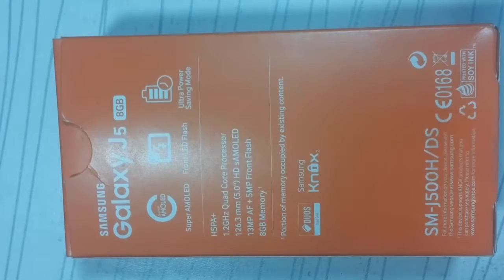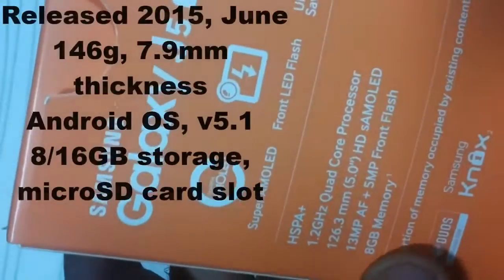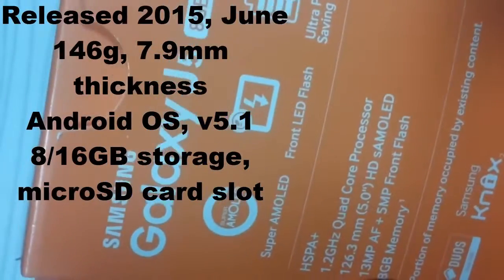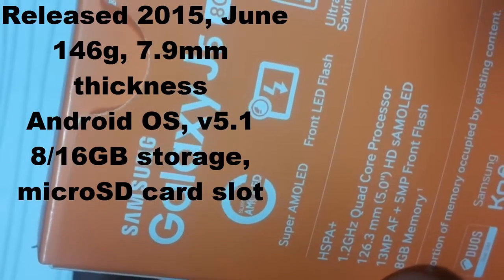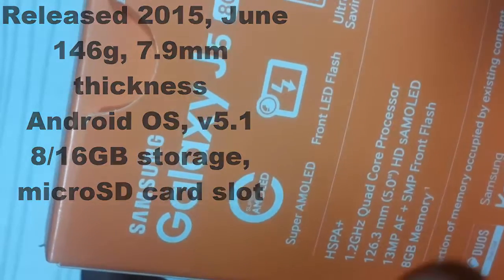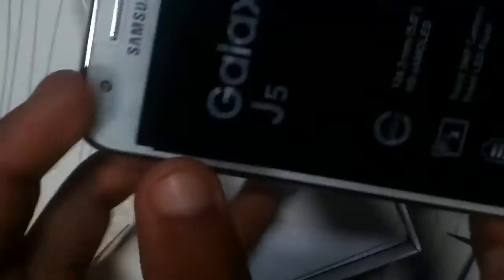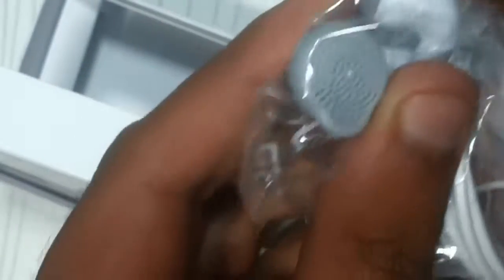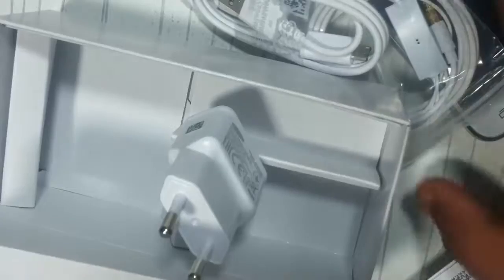UnBox Orginal Samsung Galaxy J5 Things You need know about J5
Here i made short video for unbox and information about j5 few Things You Need to Know About the Samsung Galaxy J5 one is taht front camera has led flesh , 4glte sported, full power full battery timing it has dual sims.